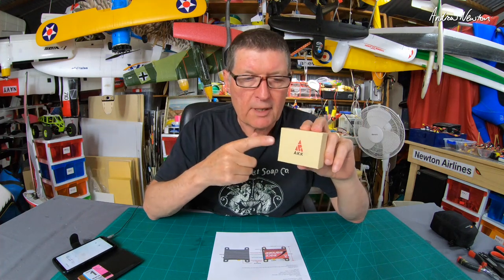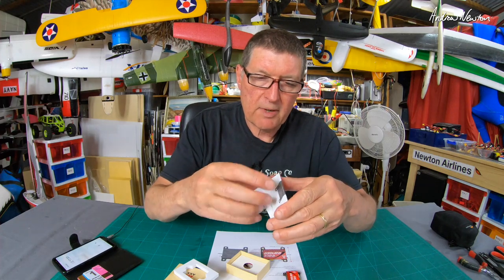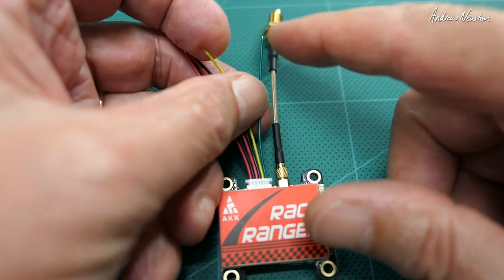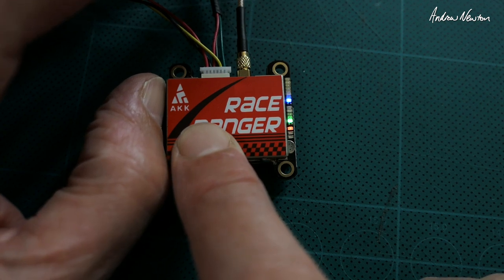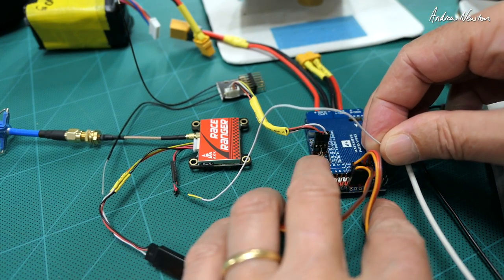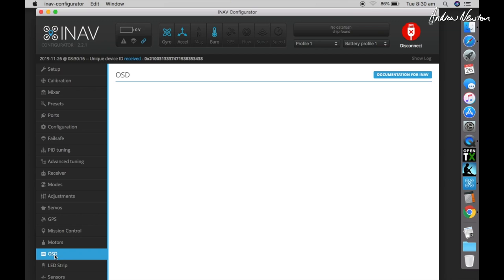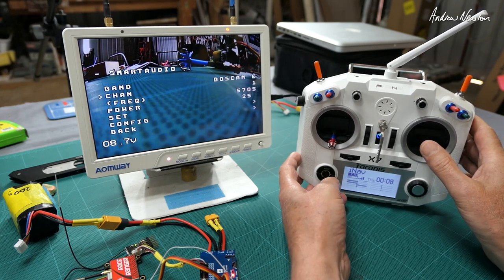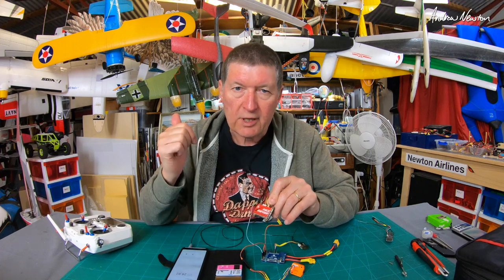AKK Race Ranger VTX Smart Audio INAV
AKK Race Ranger 1600mW VTX with Smart Audio. How to setup smart audio with iNav.

🔎 More information 🔍